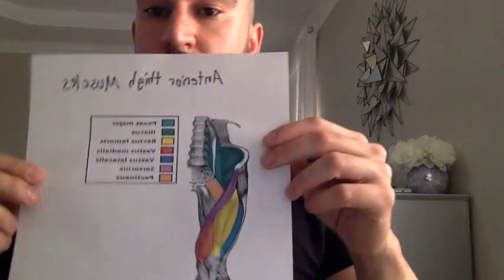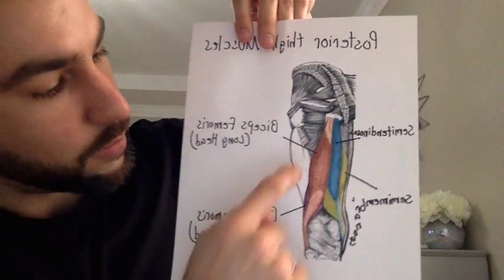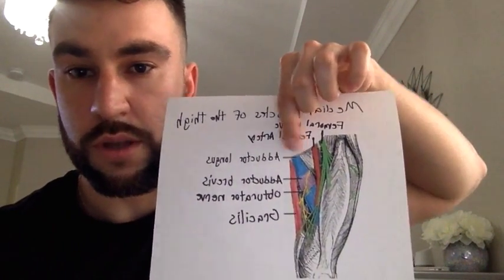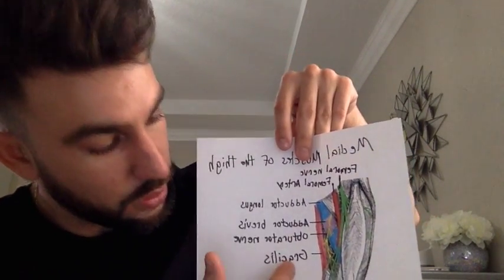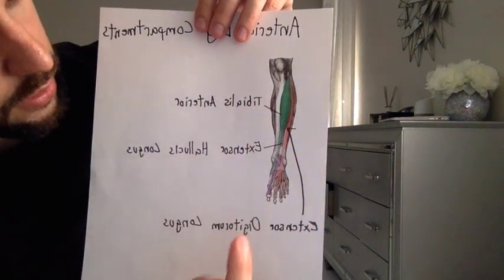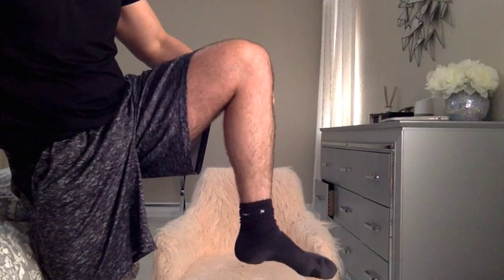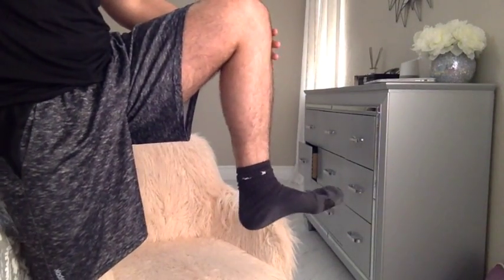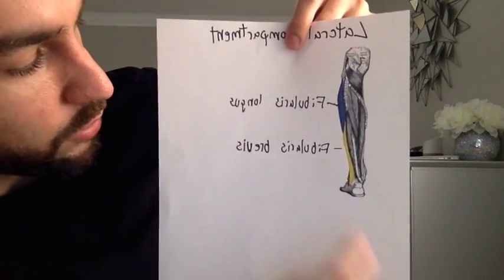Appendicular part III